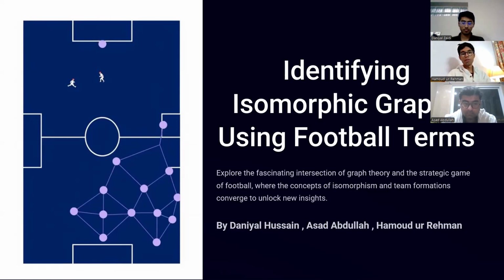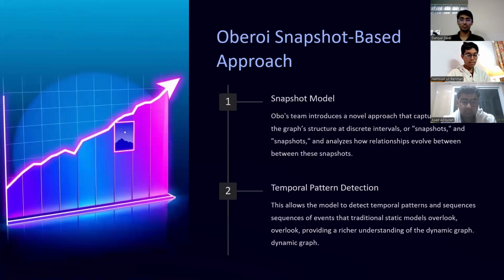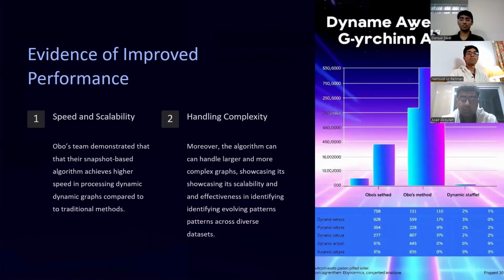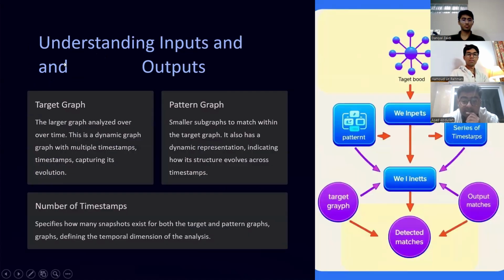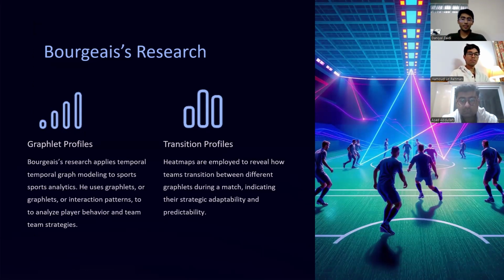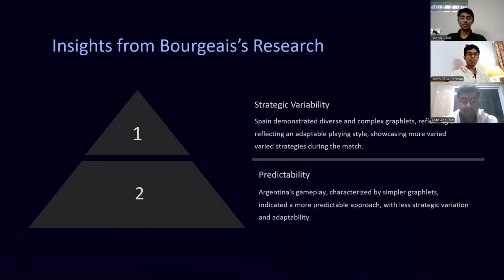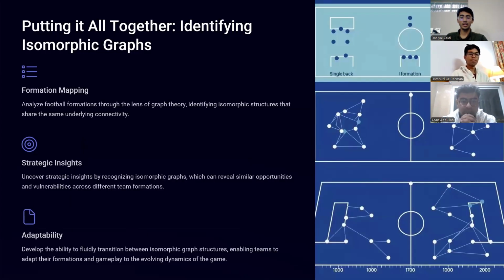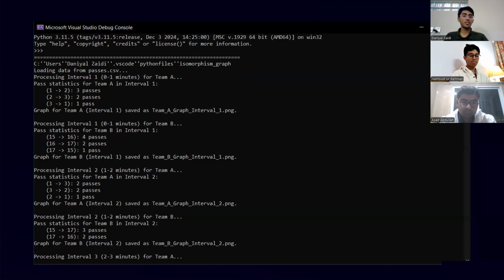Discrete Project Phase 2